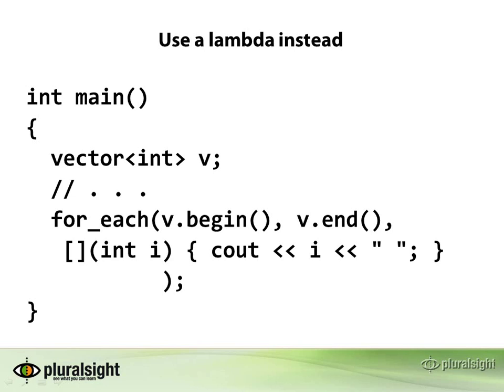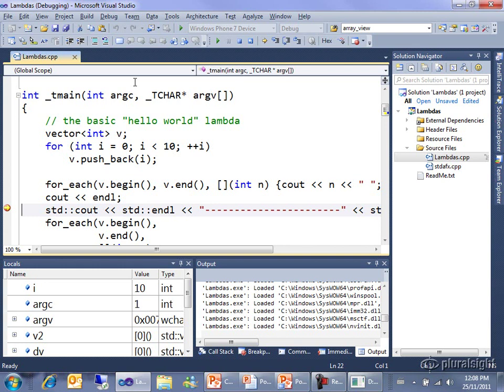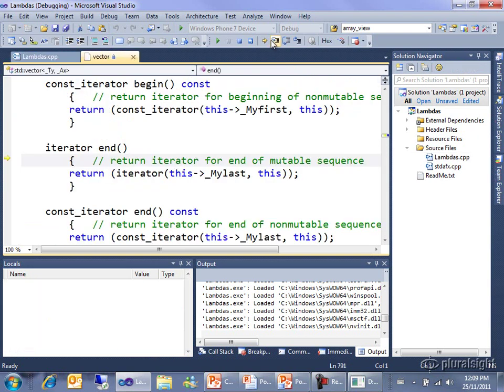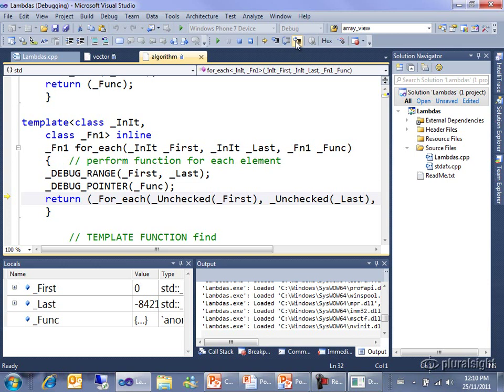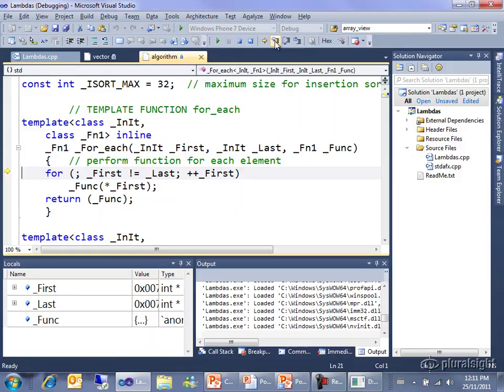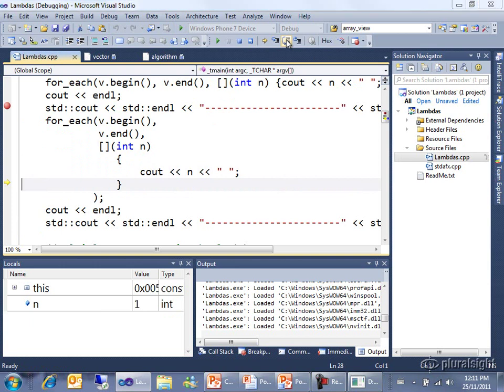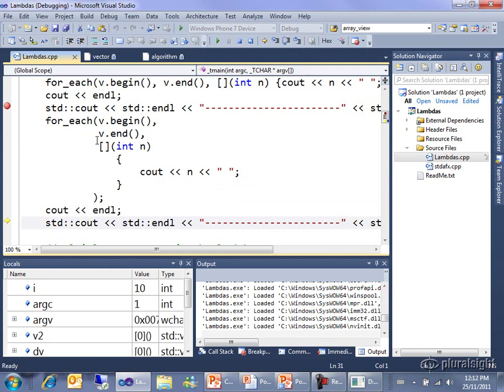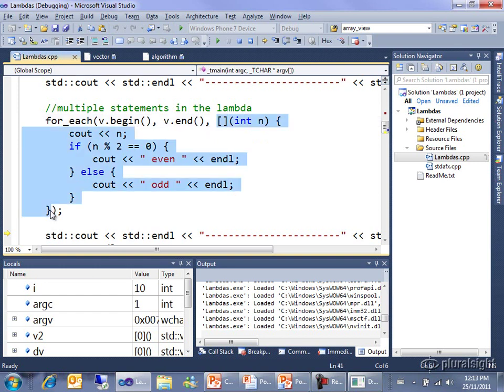0104 Demo Simple Lambdas